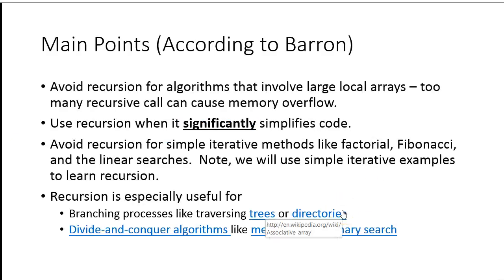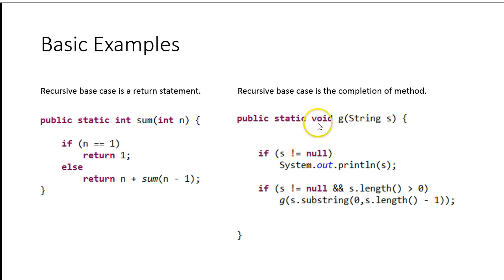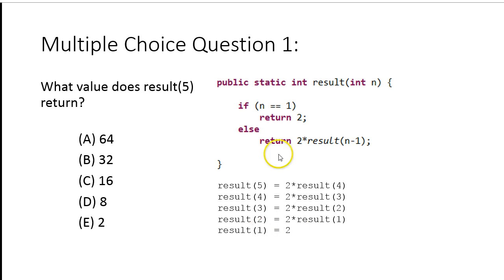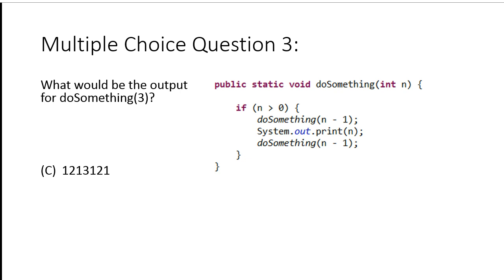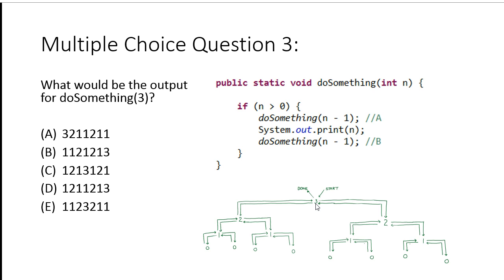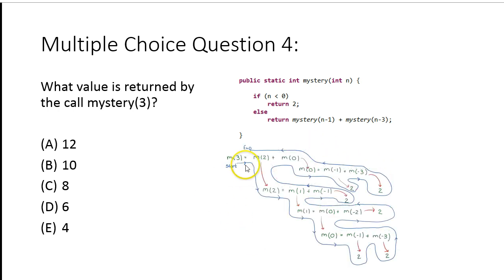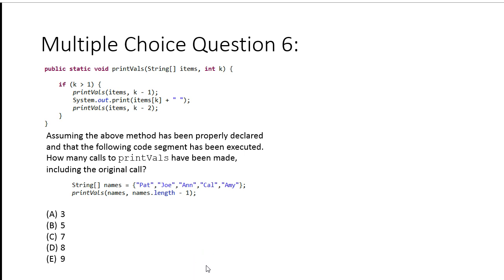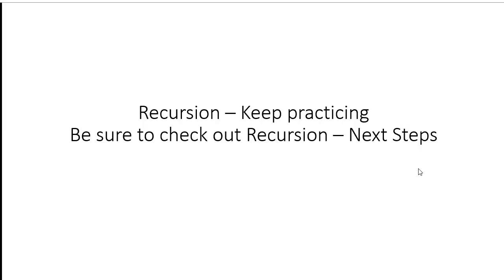Recursion Intro (Java) - Power Point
Introduction to Recursion:  This video goes through a basic introduction to recursion and includes some example MC problems from the AP exam